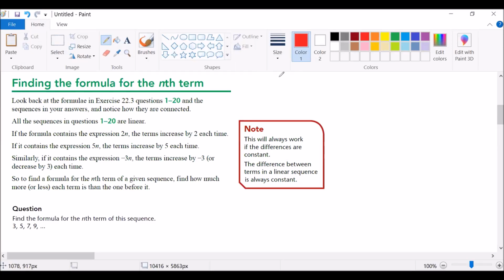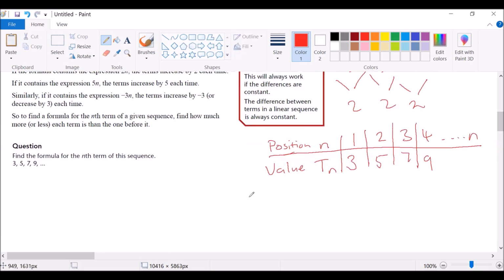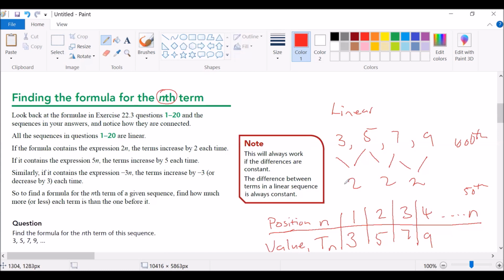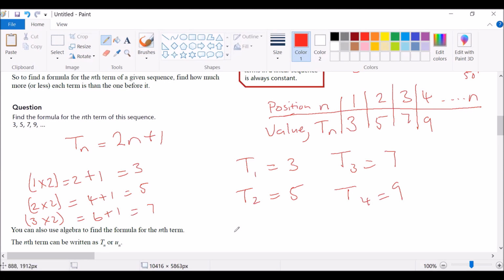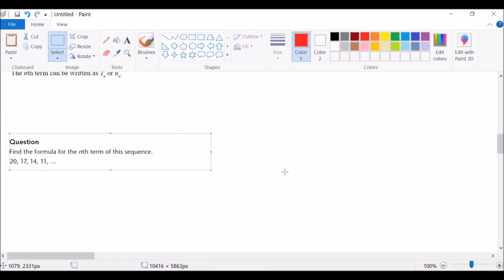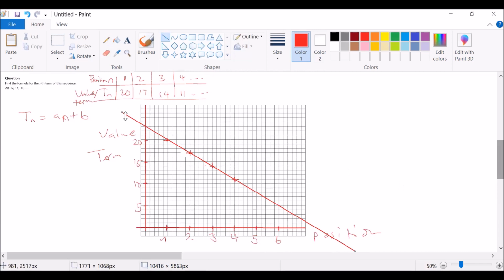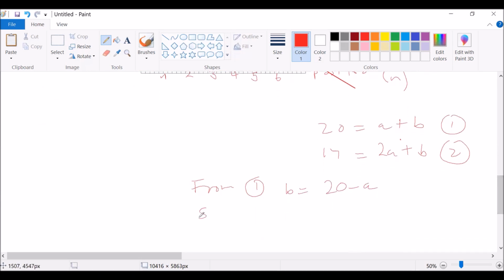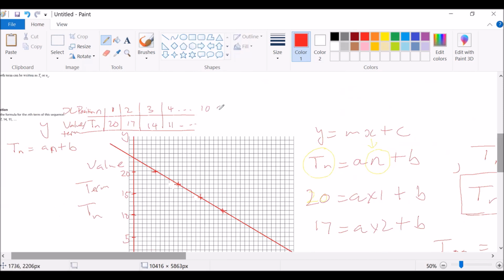O Level Mathematics Sequences 2, nth term fomula